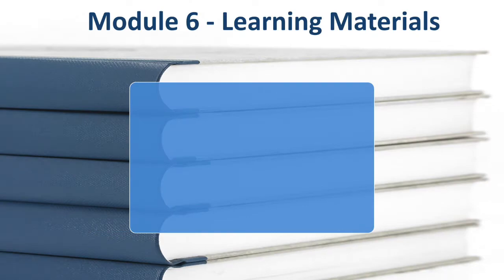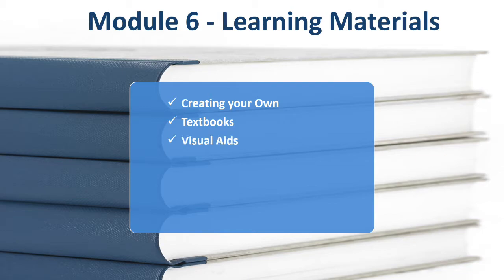Trainers training Module 6 - Learning Materials Introduction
An overview of the section and what is covered.